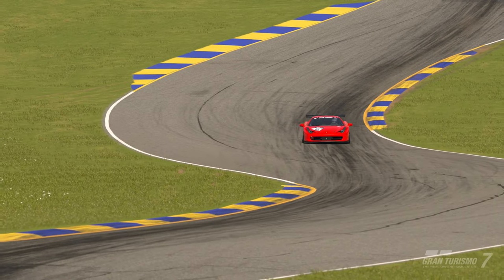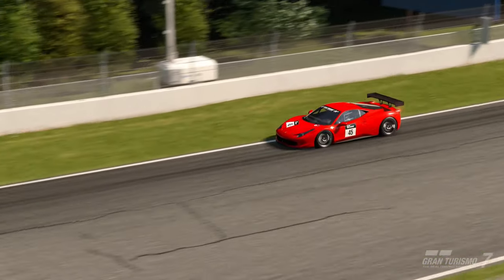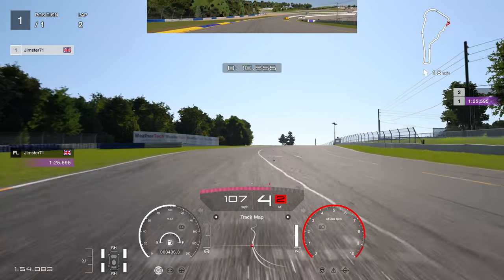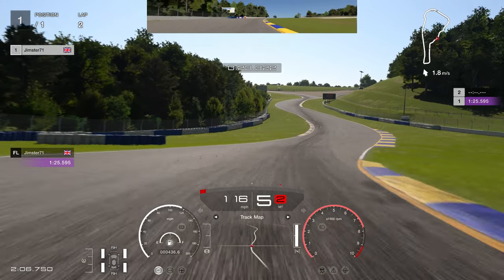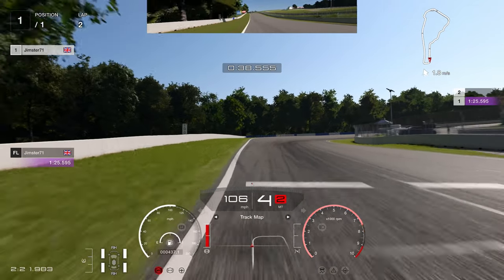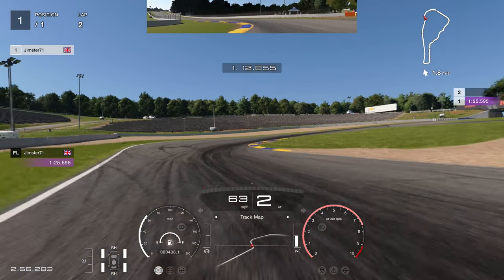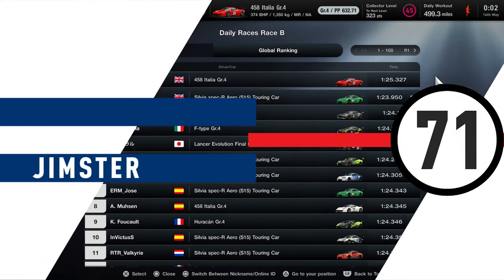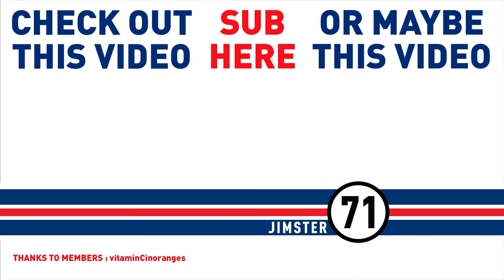Improve Your Times! Road Atlanta Lap Guide for GT7 Daily Race B - Gr.4 Cars - RH Tyres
Want to get a better qualifying lap at Road Atlanta in Gr.4 for Daily Race B? Check out this full Gran Turismo 7 track guide for Gr4 cars on Racing Hard tyres

Gaming Hardware:
PlayStation 5 (US) (UK)
DualSense Controller (US) (UK)
WD Black SN850 1GB (US) (UK)
Xbox Series X (US) (UK)
Xbox Controller (US) (UK)
Xbox Play and Charge Kit (US) (UK)

Sim Rig:
Thrustmaster T150 Wheel (US) (UK)
Thrustmaster TH8A Shifter (US) (UK)
Thrustmaster T3PA Pro Pedals (UK)
GT Omega Classic Wheel Stand (US) (UK)

Streaming / Recording:
GoXLR Mini Mixer (UK)
Rode PodMic XLR Microphone (US) (UK)
Elgato Wave Mic Arm LP (US) (UK)
Elgato Stream Deck Mk 2 (US) (UK)
Elgato Face Cam (US) (UK)
AVerMedia Live Gamer Ultra (US) (UK)
Sennheiser HD599SE Headphones (US) (UK)
Neewer LED Panel Lights (US) (UK)